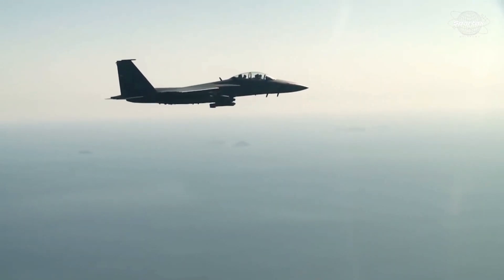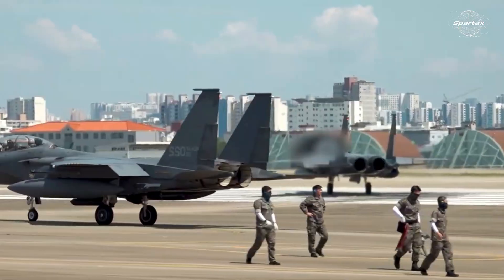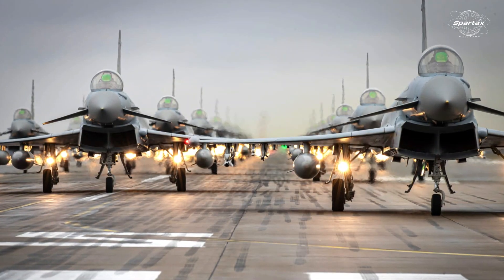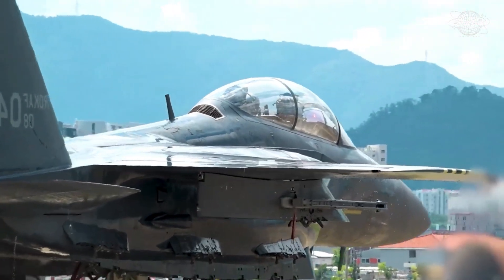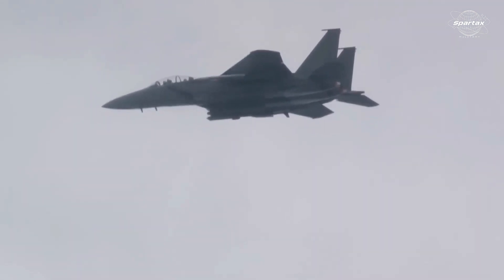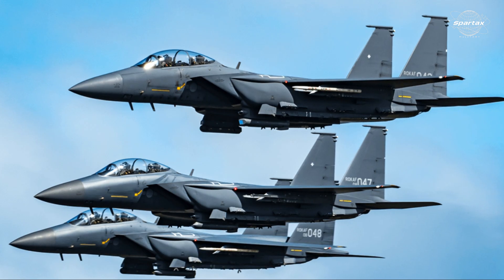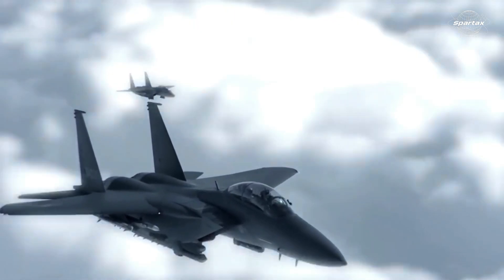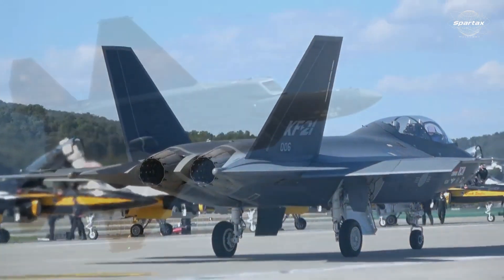The F-15K Slam Eagle fighter jet, the South Korean Air Force's (ROKAF) resurgence in the battlefield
Recently, the F-15K Slam Eagle of the South Korean Air Force (ROKAF) demonstrated its capabilities by firing a Taurus KEPD 350 long-range cruise missile 400 kilometers distant at a target in the Yellow Sea. The ROKAF's frontline fighter jet, the F-15K Slam Eagle, is one of the most sophisticated in East Asia. It has been modernized and is expected to be in service until 2060.

In reality, the F-15K Slam Eagle is a Boeing-developed version of the F-15E Strike Eagle for the Korean Air Force (ROKAF). The F-15K is outfitted with state-of-the-art equipment tailored to the contemporary battlefield and is expressly built to suit South Korea's operational needs in the face of regional threats, particularly from North Korea.

The Slam Eagle's acquisition history began in the late 1990s when South Korea started a program to improve the capabilities of its air force and looked for a multirole fighter aircraft that could successfully carry out air and ground attack missions. The South Korean government chose the F-15E as the foundation for creating a new fighter jet after evaluating a number of platforms, such as the Dassault Rafale and the Eurofighter Typhoon.

Boeing was awarded a contract in 2002 to manufacture 40 F-15Ks, with delivery starting in 2005. Boeing's St. Louis facility produces the aircraft. The total number of F-15Ks ordered reached 61 in 2008 as South Korea placed a further 21 orders. Like its predecessor, the F-15E Strike Eagle, the F-15K Slam Eagle is a fighter jet with two seats: a pilot and a weapon systems officer (WSO).

The more sophisticated AN/APG-63(V)1 Active Electronically Scanned Array (AESA) radar, which offers improved detection capabilities in a range of weather and terrain circumstances, is one of the upgrade points on the Ginseng-flavored F-15K. In relation to propulsion, the F-15K's General Electric F110-GE-129 engine generates higher thrust than the F-15E's Pratt & Whitney engine.

The fighter jet can also carry a range of weaponry, such as Taurus KEPD 350 long-range missiles, AIM-120 AMRAAM air-to-air missiles, and AGM-84 Harpoon air-to-surface missiles. An enhanced night vision system and an enhanced electronic warfare (EW) system are features of the F-15K.

The body construction of the jet, including the F-15K's wings and tail portion, is manufactured and supplied by Korea Aerospace Industries (KAI). This is the outcome of a technology transfer program that saw Boeing and KAI collaborate to create military jet components.

Boeing produces the majority of the F-15K Slam Eagle in the US, however through alliances with regional businesses, certain essential parts and subcomponents are made in South Korea. Nevertheless, the F-15K is not entirely made in South Korea; Boeing still assembles and manufactures the aircraft, albeit South Korean businesses contribute significantly by providing some essential parts.

LIG Nex1 contributes to the F-15K's avionics and communications systems in addition to the KAI. Boeing and LIG Nex1 worked together to build the fighter jet's sophisticated communication system and flight control system. Hanwha Systems provided support for the F-15K's electronic warfare (EW) system and a few of its radar systems. Additionally, Hanwha created software for fire and radar control systems to improve the F-15K's operational efficacy in a range of combat situations.

Through a production license from General Electric, Samsung Techwin (now Hanwha Aerospace) supplied the F110-GE-129 engine, which was locally produced in South Korea.

Later, the F-15K program's knowledge transfer assisted South Korea in establishing a solid basis in aircraft technology. Later on, this helped domestic fighter jet programs like the KF-21 Boramae project come to fruition.